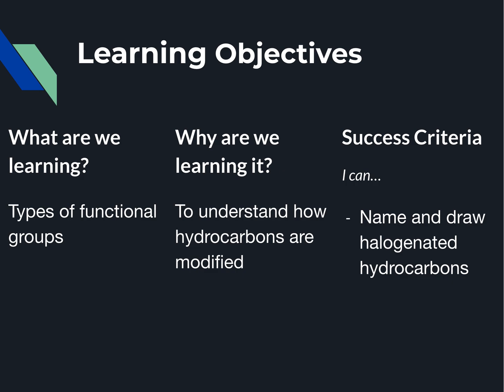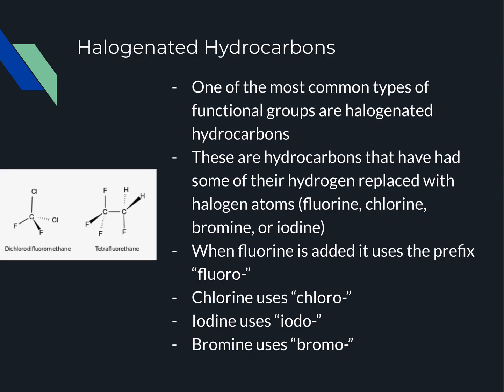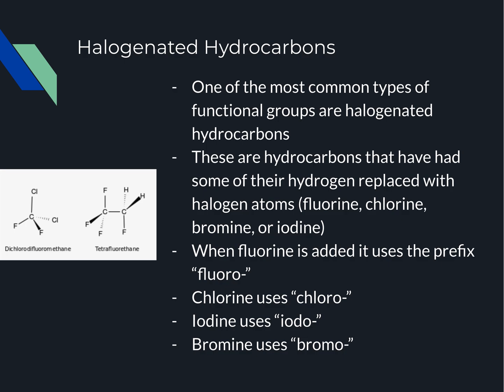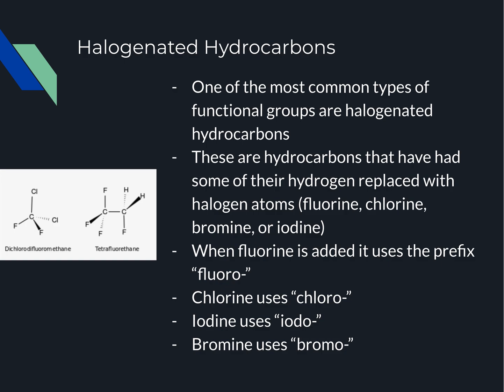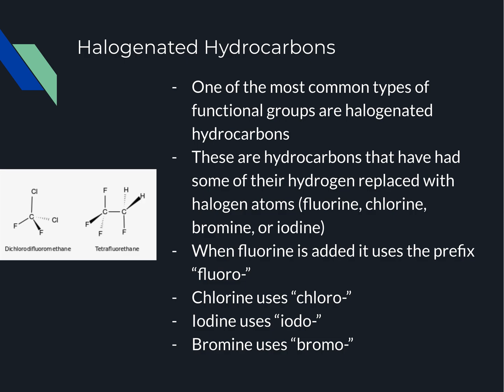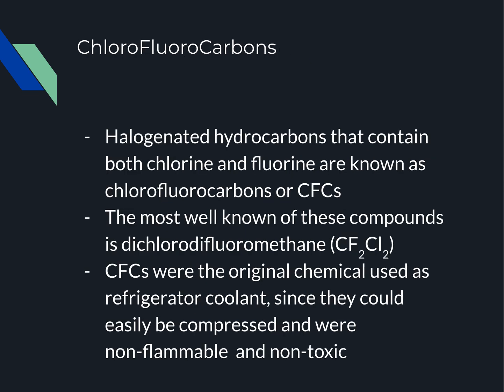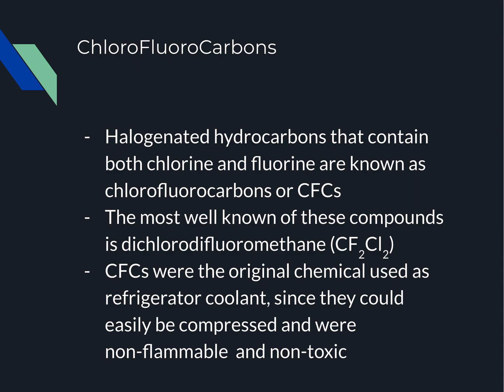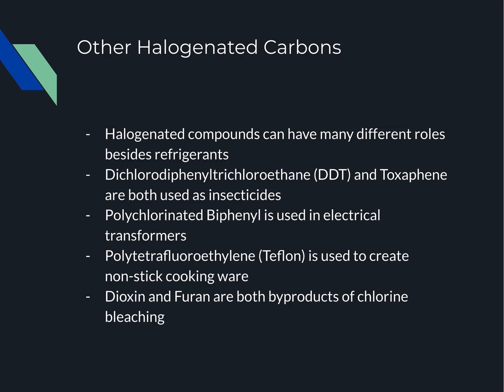Chem 30 7.2.7 Halogenated Hydrocarbons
What happens when halogens are added to hydrocarbons?